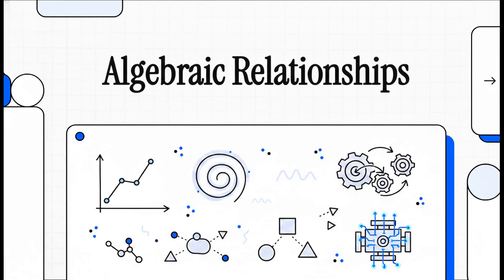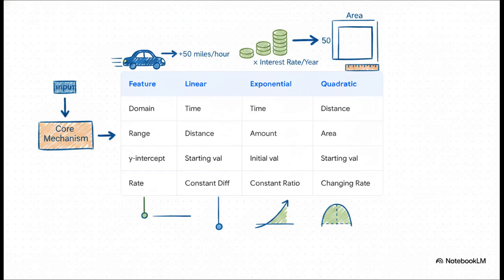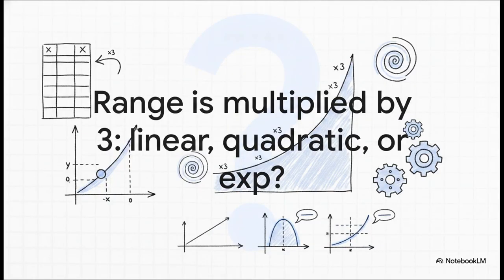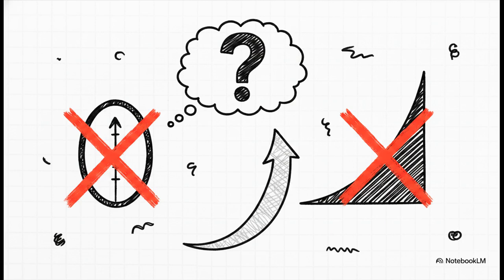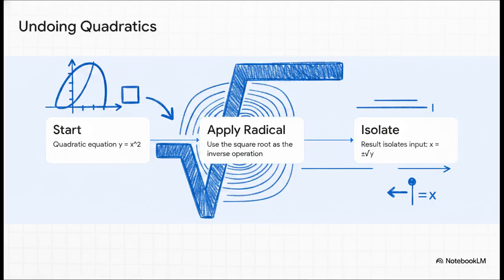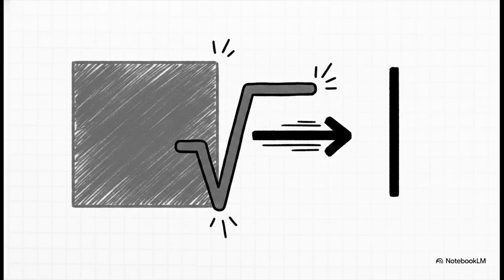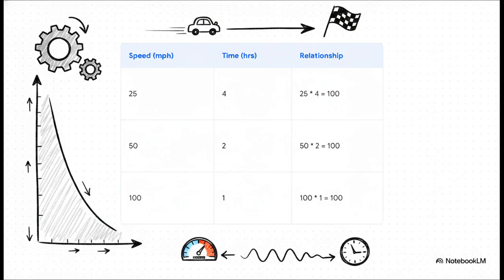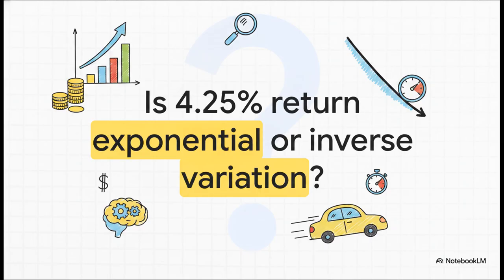Grade 8 Algebra I: Exponential and Quadratic Relationships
Compare linear, quadratic, and exponential relationships, see why not all curves are equal, and use radicals and inverse variation.
A Grade 8 Algebra I unit overview (Unit 3).

Chapters:
0:00 Intro and road map
0:41 Linear, quadratic, and exponential
2:39 Not all curves are equal
3:46 Radicals and inverse operations
5:08 Inverse variation dynamics
6:15 Recap and transfer task

Grade 8 Algebra I · Unit 3

This Solbee Explainer covers “Exponential and Quadratic Relationships” for the Saint Paul American School Grade 8 Algebra I curriculum.